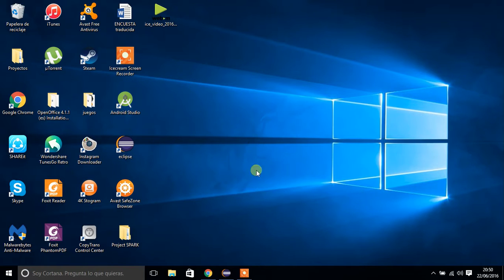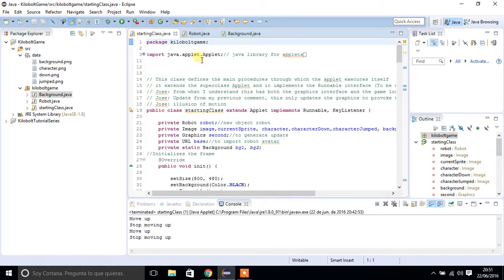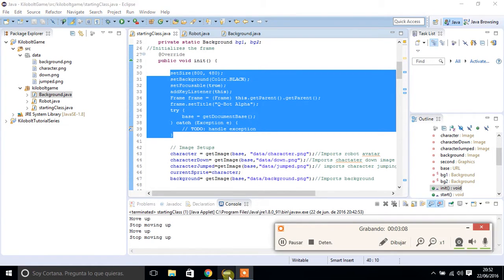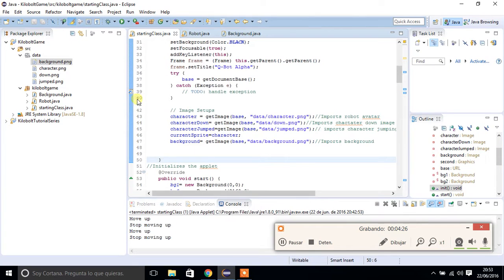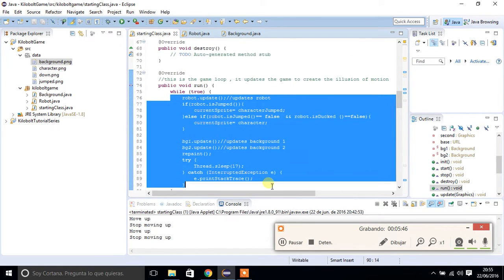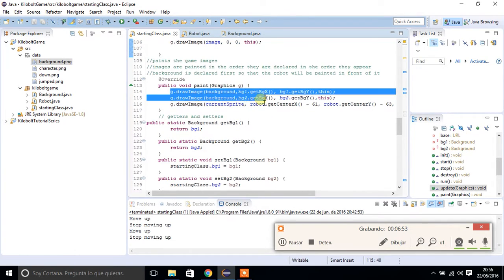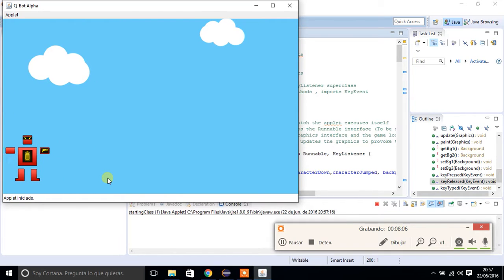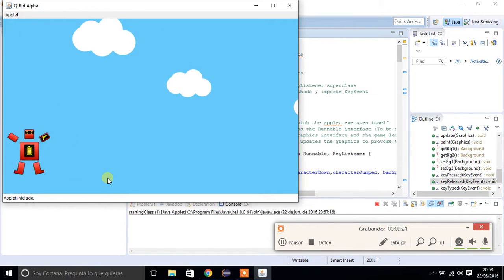Kilobolt Tutorial Series Ep1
Our first video about android game development, just a quick outlook!! nothing in deep about coding or game architecture. The project we are developing comes from the Kilobolt tutorials , which you can find I find that if you want to develop android games as a hobby , this is a very nice place to start, specially if you have little to none coding experience or app development experience in general. Please visit and comment and let me know your thoughts.